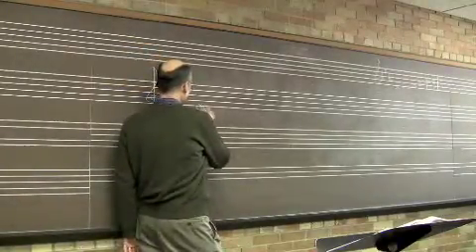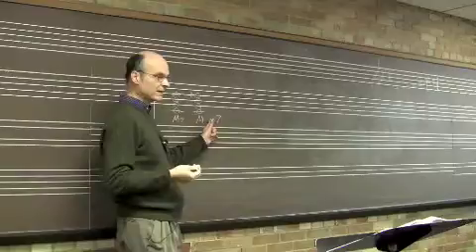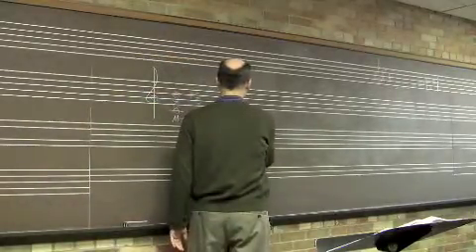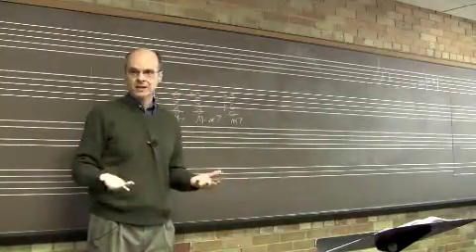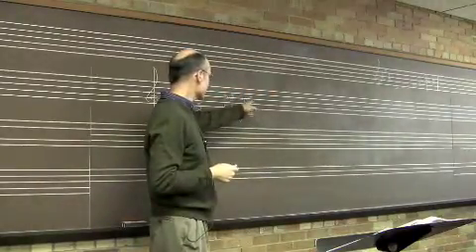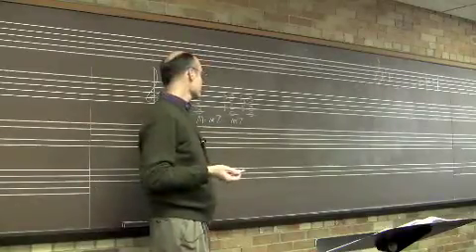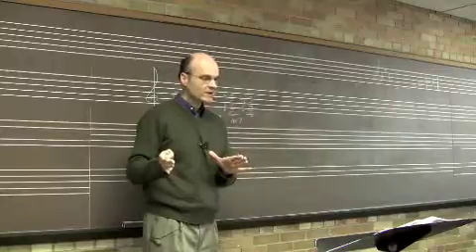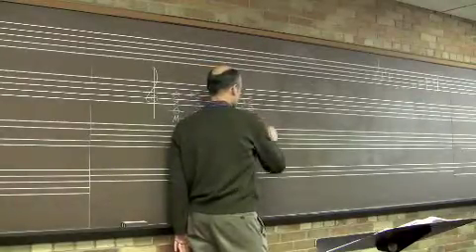Seventh Chords Complete